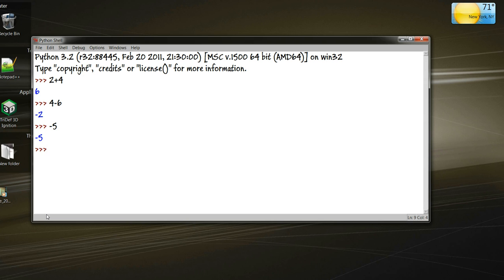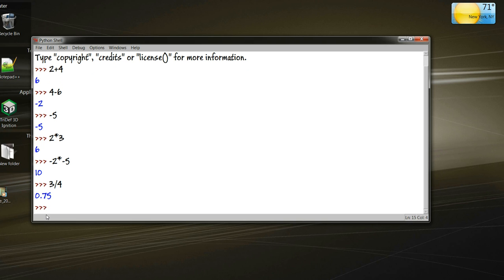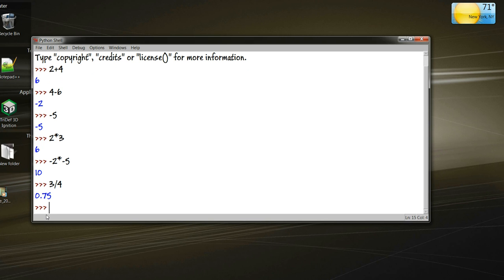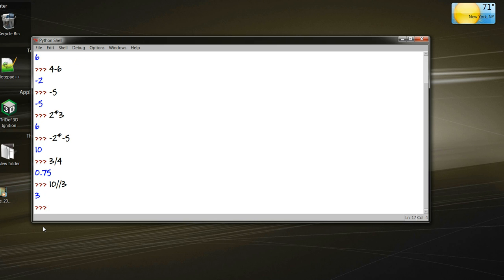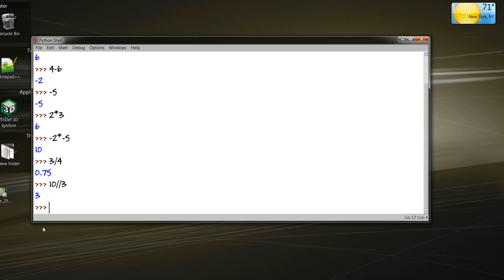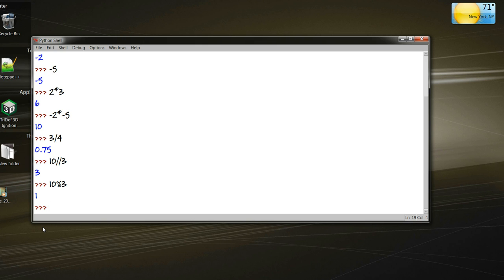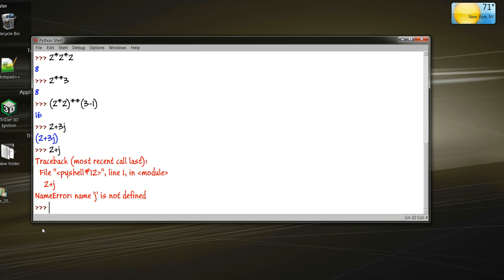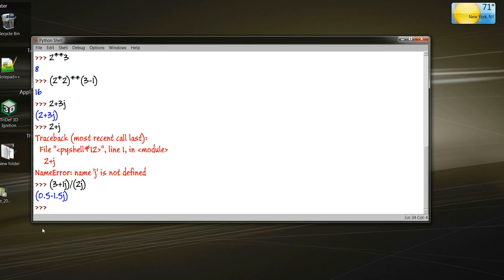Python 3 Tutorial 3 - Built in Math Operations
In this tutorial we'll learn about Python 3's basic built in math operations.  Its a little different from version 2.  Addition Subtraction Multiplication Division (integer & real) Remainders Exponents order of operation and complex numbers.

navigate and become failure with the IDLE interface, our GUI for writing Python 3 commands and scripts.